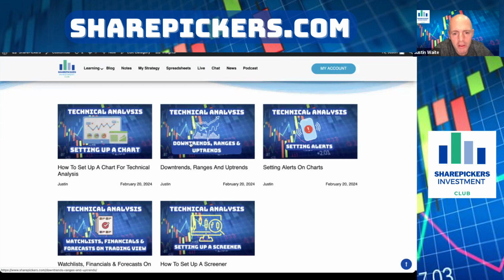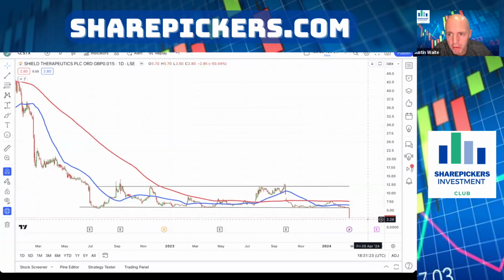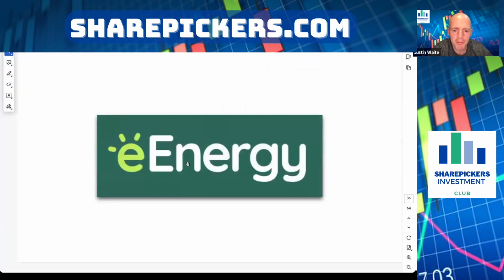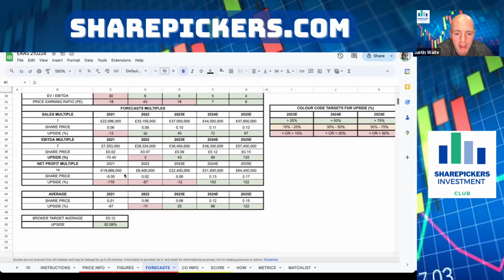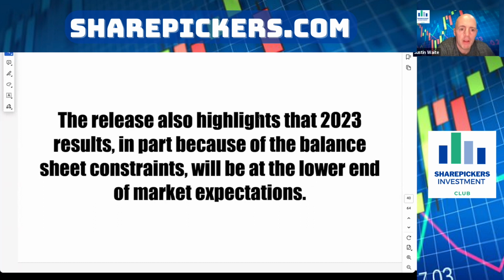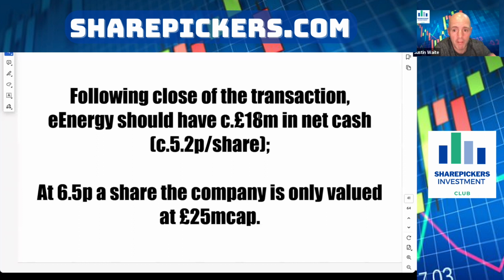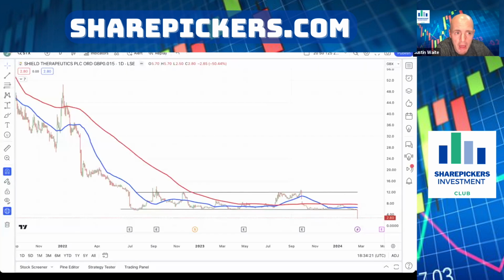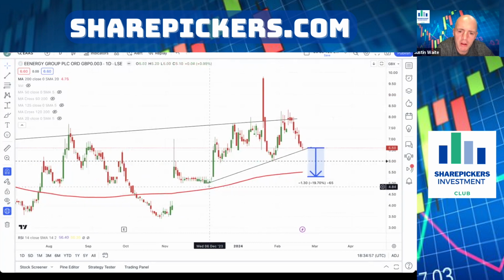SharePickers Webinar on 21st February 2024 - eEnergy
This video is a shortened version of the SharePickers Investment Club Weekly Webinar last month  on 21st February 2024.

I look at eEnergy EAAS which has just sold part of it's business for £29m, leaving it with £18m net cash or 5.2p per share.

Some of the benefits of being a member of the SharePicker Investment Club:
* Free Investment Book: How to be a Stock Market Winner (3 Step Strategy) by Justin Waite.
* Weekly Live Webinar: Justin analyses potential investment ideas, fundamentally & technically. He discusses his own holdings together with portfolio management and other aspects of investing.
* Blog: Justin will post a blog when he invests in a new company, on the day he invests.
* My Watchlist: This is a list of companies Justin think's may have some decent investment potential.
* Stock Requests: Members suggest stocks to be analysed on the webinar.
* StockScores: 100's of potential small cap investment ideas analysed and scored in relation to their growth, value, health, efficiency, momentum & potential.
* Company Analysis: Website based research function using the most important metrics that move share prices.
* Targeted News: Access to news from small companies releasing significant news.
* Resources: Learner videos on income statements, balance sheets, cash flow statements and charts plus spreadsheets to help you personally analyse companies.
* Chat: Access to the Club's chat group.

If you'd like to learn about investing try my fantasy Stocks & Share competition by visiting

NOTHING IN THIS VIDEO IS INVESTMENT ADVICE. INVESTING IN THE STOCK MARKET, ESPECIALLY SMALL COMPANIES CAN BE VERY RISKY. PLEASE DO YOUR OWN RESEARCH OR IF YOU ARE UNSURE PLEASE SEEK PROFESSIONAL ADVICE FROM A REGULATED ADVISOR.